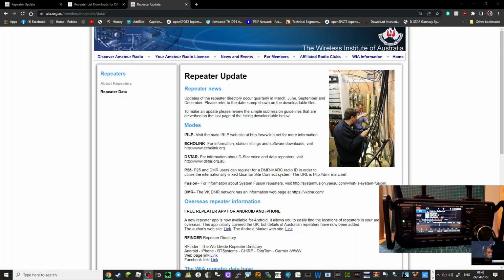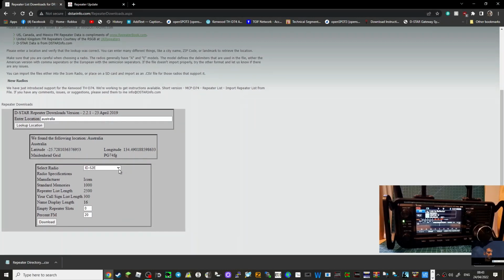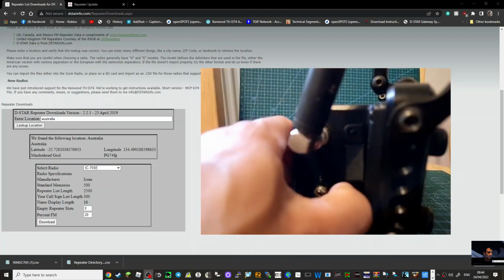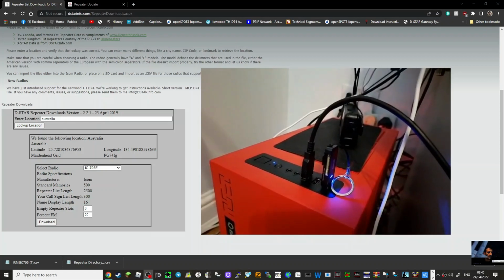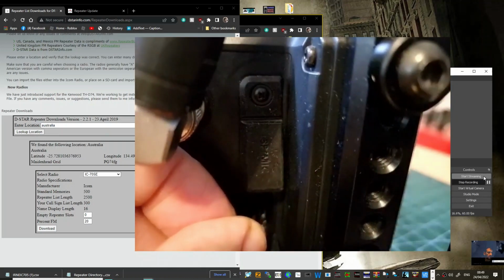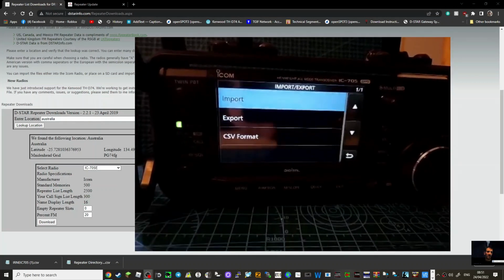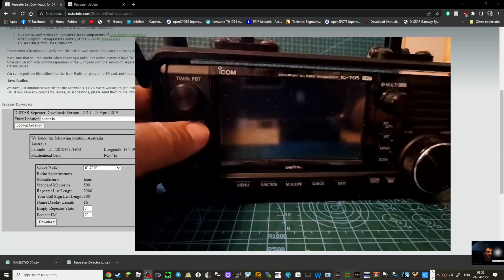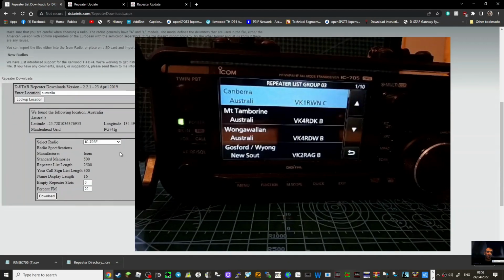ICOM IC-705 IMPORT REPEATER LIST (CSV)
THIS SITE WORKS GREAT